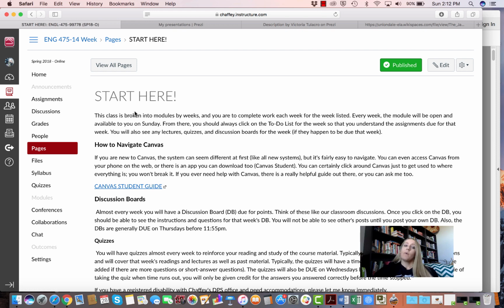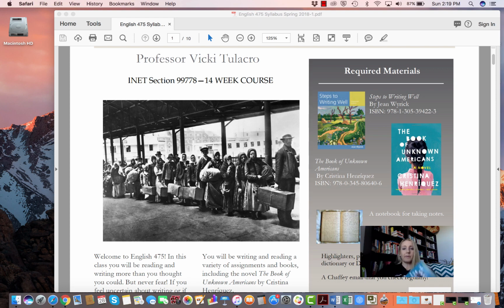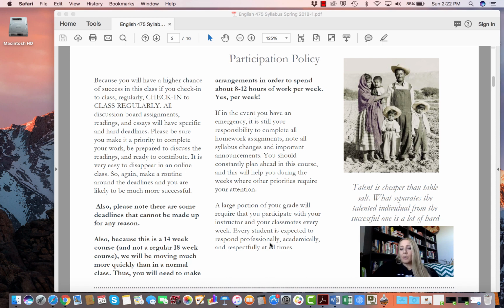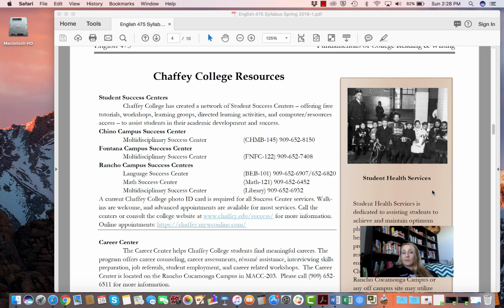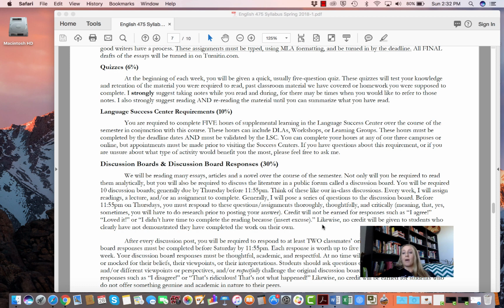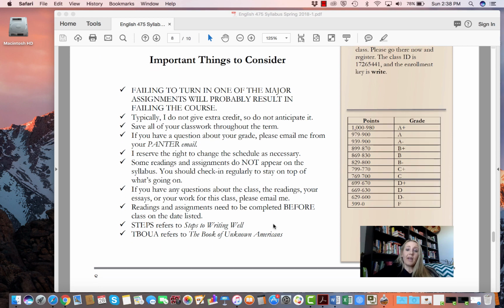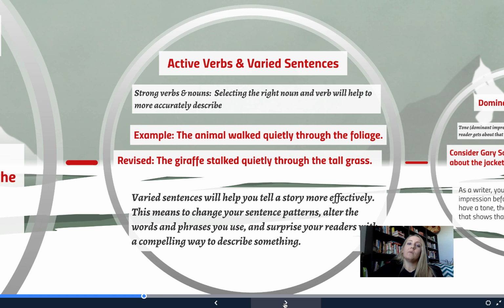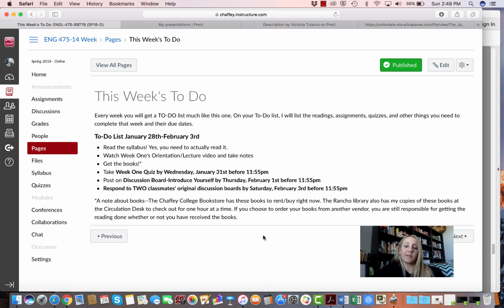English 475 14 Week Orientation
Week One orientation video for English 475's fourteen week course.